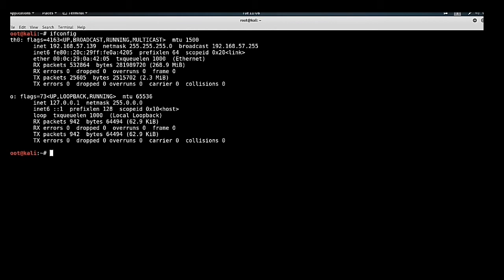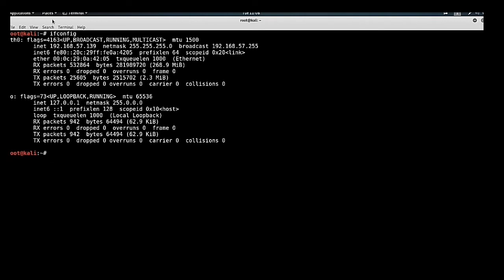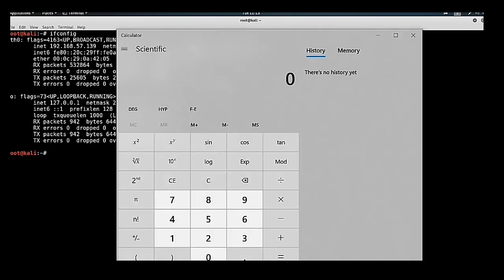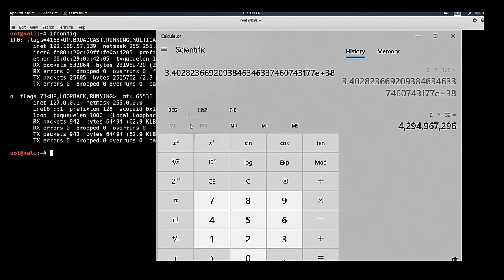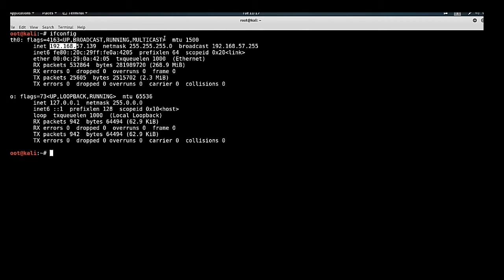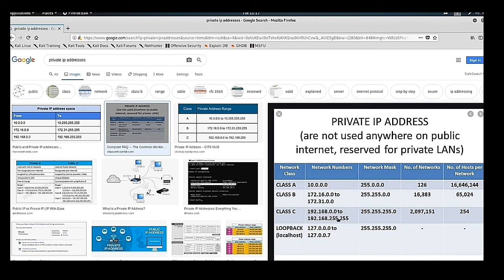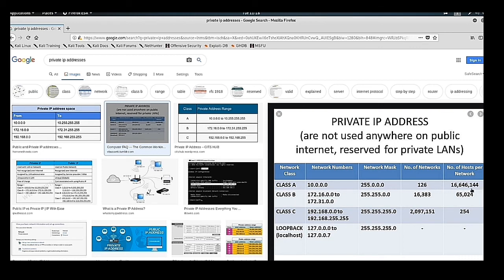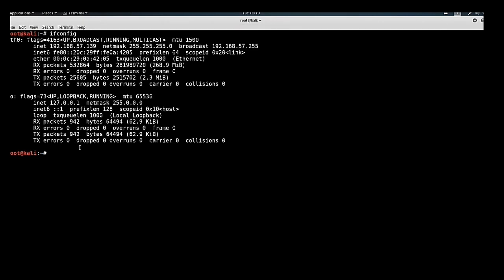Ip Addresses क्या होता है !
Welcome to the best ethical hacking course on the internet, I will be taking you through all you need to know from terminology to sql.
                            Everything you need to started as an hacker and take your hacking skill to an expert level is included in this series. This ethical hacking course is full of pratical knowledge.